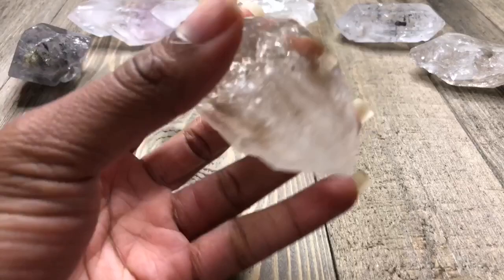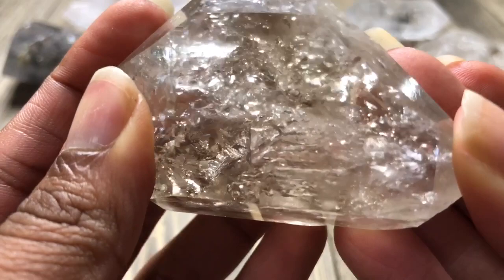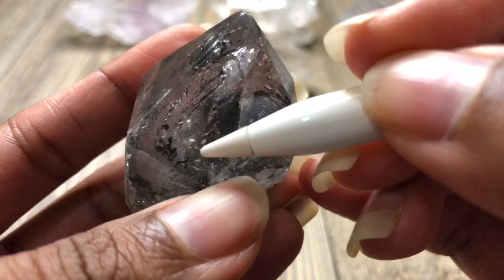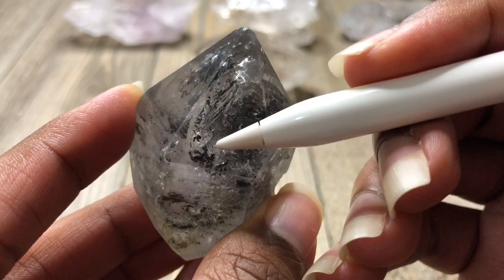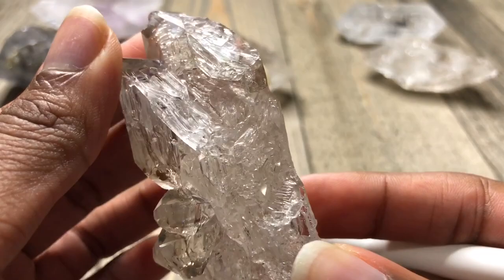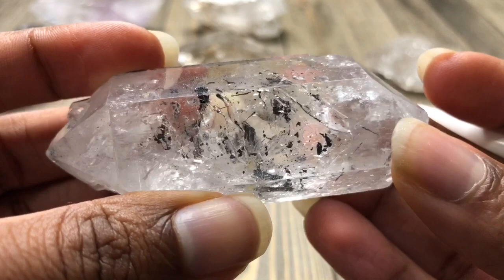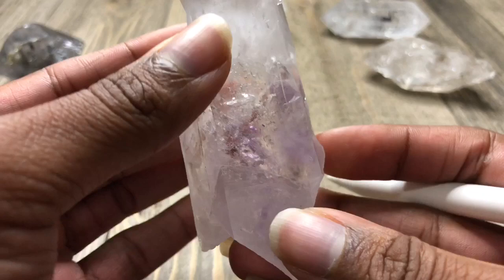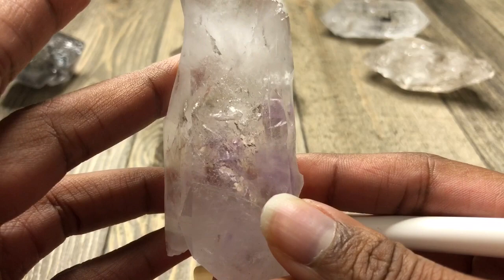Enhydro Quartz Crystal Collection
Crystal Kisses and Royal Blessings to my Crystal Kings and Queens. In today's Crystal Journal, I am sharing with you my Bubbly Crystal Collection ☺️. This is my entire Enhydro Collection with an exception of the plus one I have on the way.

Mailing Information:
👑 Royal Labyrinth 👑
7707 Merrill Road, Suite 15036